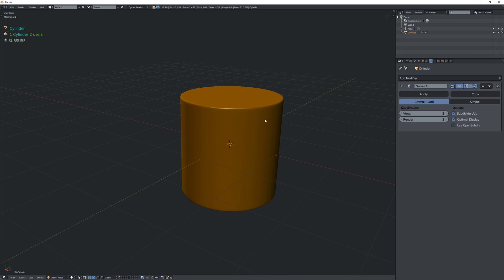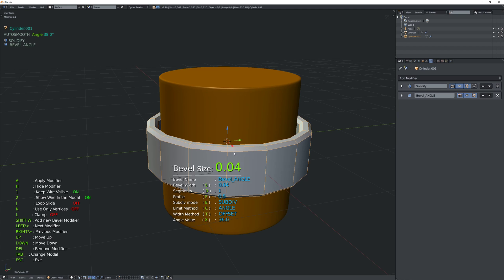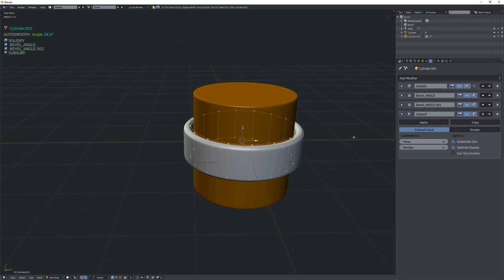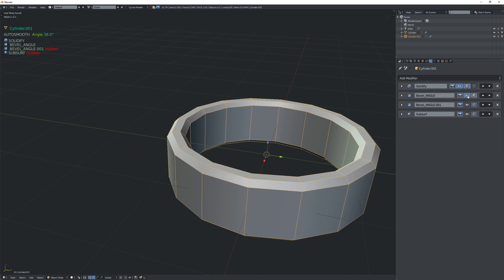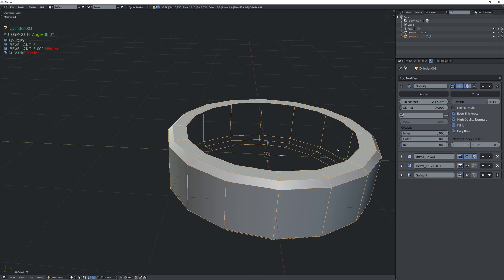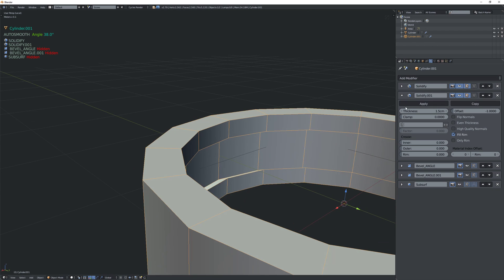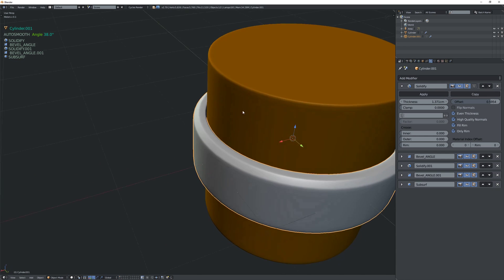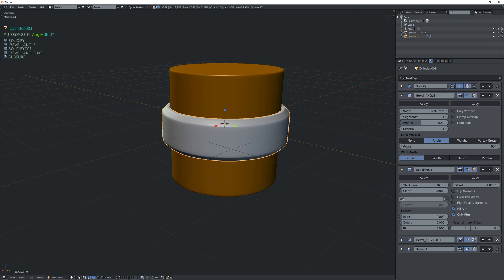Blender Double Solidify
A cool way to add different bevels on both sides of a solidify modifier in Blender.